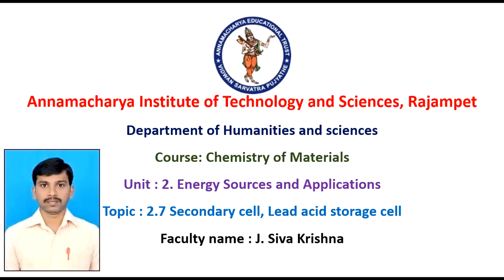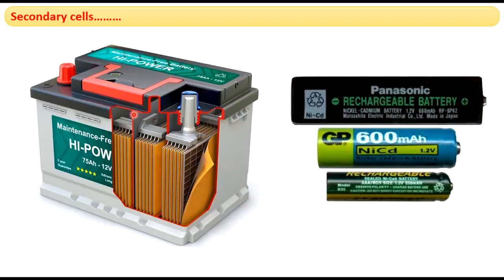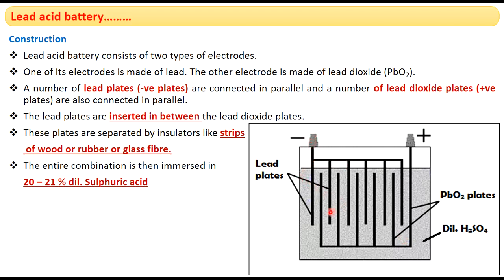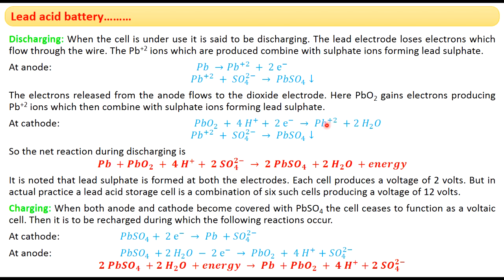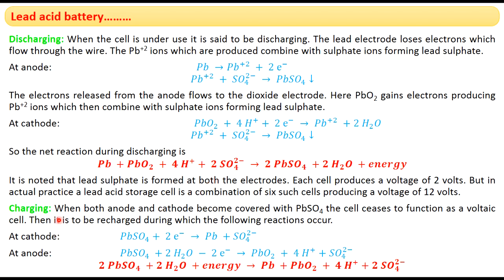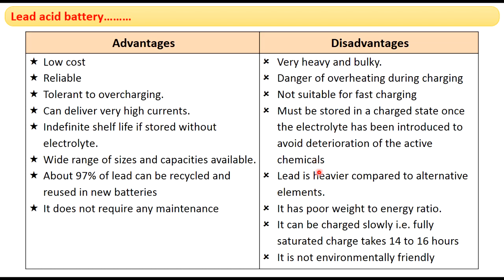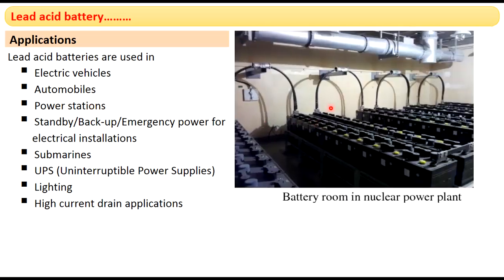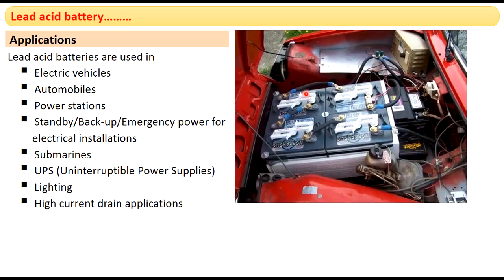2.6 Secondary cell, Lead acid storage cell (20AC14T)